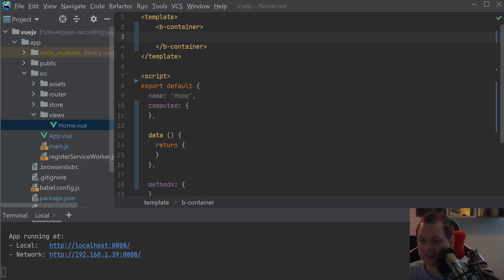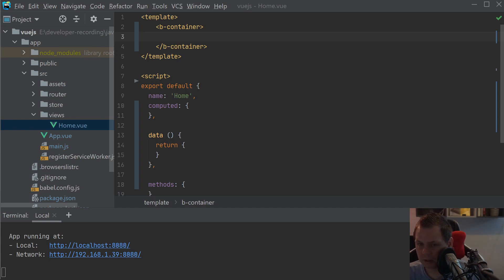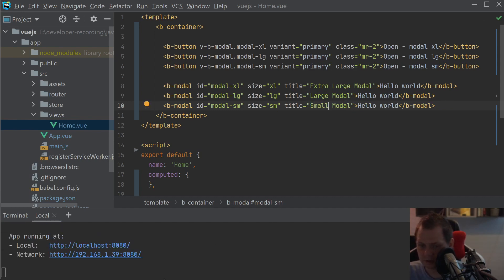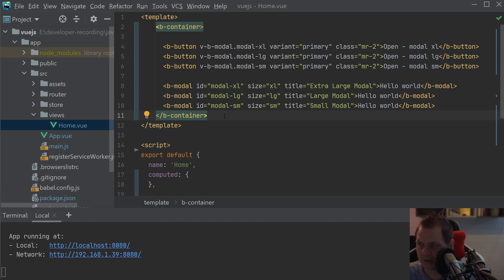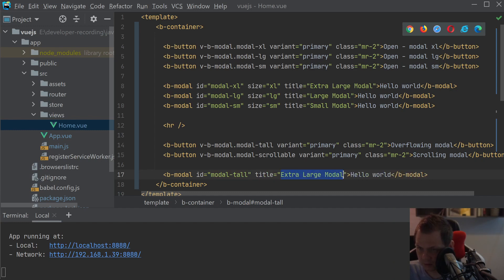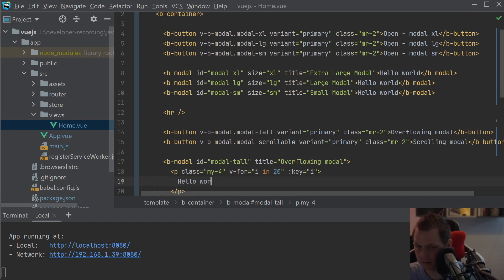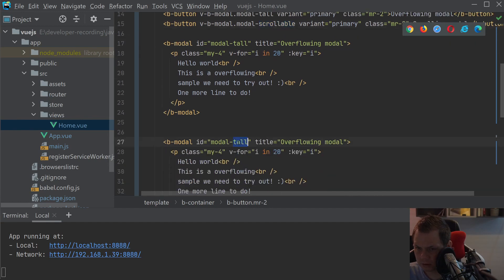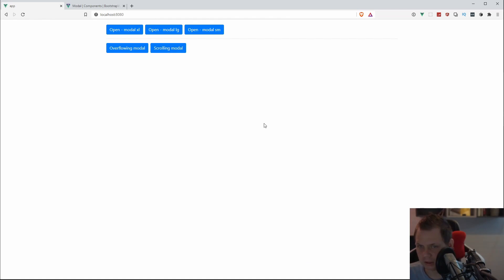Playground with style modal in bootstrap-vue for vuejs - bootstrap-vue tutorial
Learn more about bootstrap-vue and how to use the modal and how to style your modal inside bootstrap-vue if you need to, its very simple and you will learn it quick in this video about bootstrap-vue style modal.